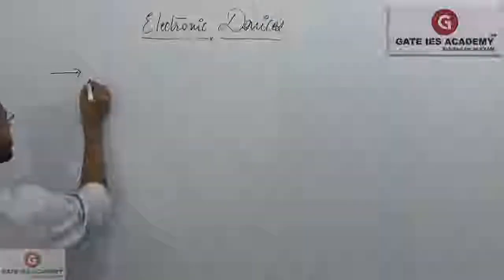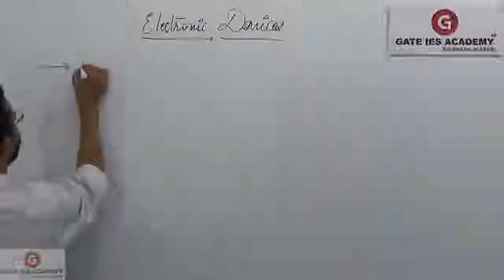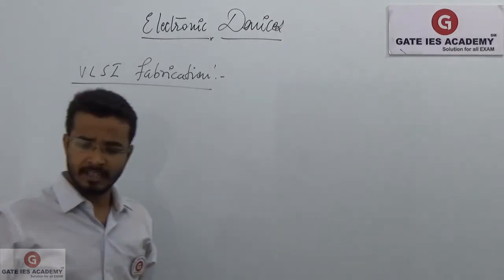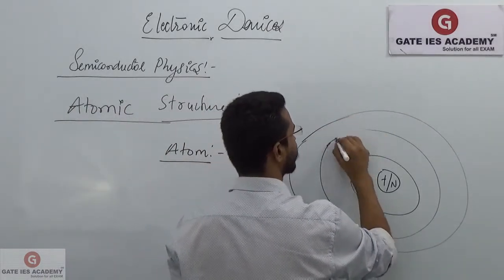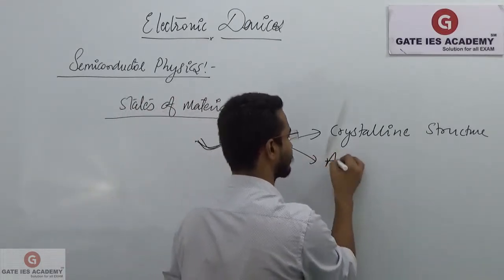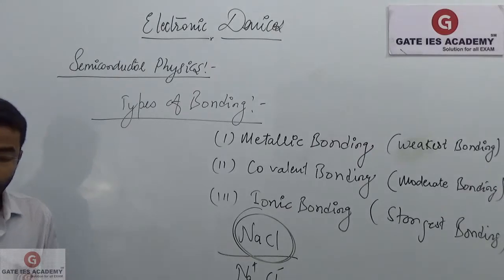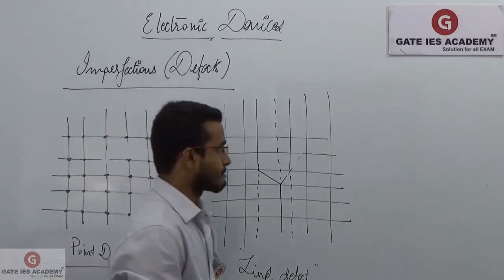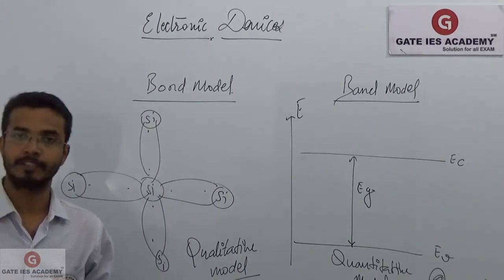EDC LECTURE Introduction -PART -2